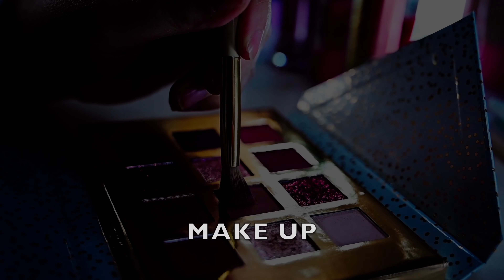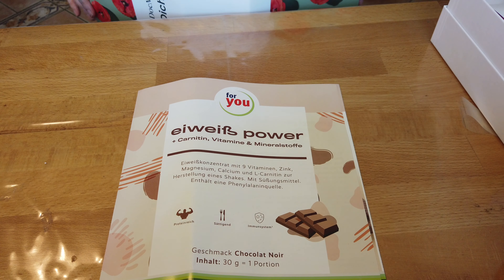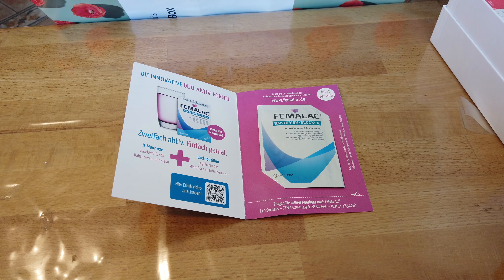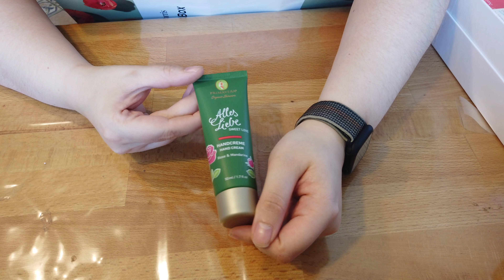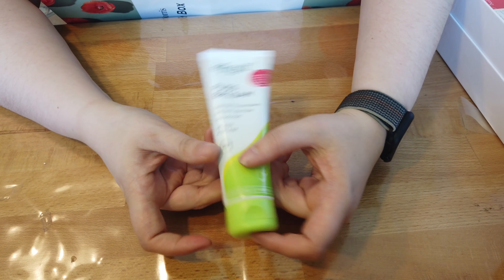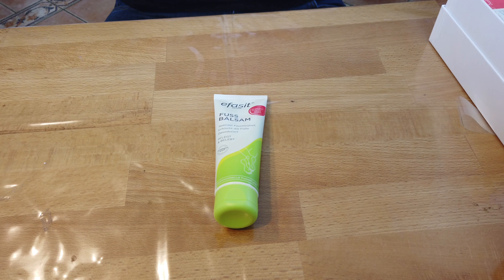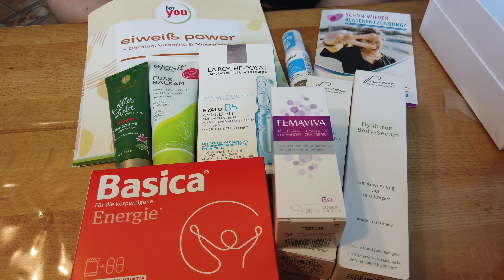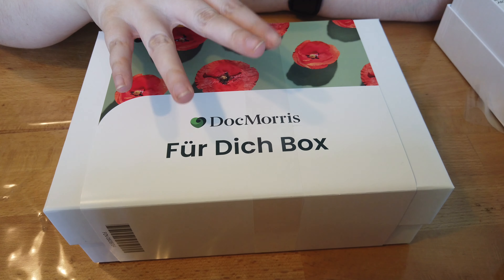MEGA UNBOXING + MEGA VERLOSUNG | Doc Morris Sommer für dich Box || Der HAMMER!!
Heute habe ich mal wieder ein besonderes Unboxing für euch.
Ich habe sie endlich auch ergattern können!
Heute zeige ich euch die DocMorris Apotheken Box Sommer Edition.
Die ist prall gefüllt mit tollen Apotheken Produkten.
Wenn euch interessiert, was so alles in der Box ist und ob es sich gelohnt hat,
dann schaut auf jedenfall mein Video an. ☺️

Teilnahmebedingungen:

- Der Gewinn wird unter alle  Kommentaren ausgelost die mittels dem
Verlosung und DocMorris kenntlich machen, das sie an der Verlosung teil
  nehmen wollen!
- Die Verlosung beginnt am 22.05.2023 und endet am 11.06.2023
- Der Gewinner wird hier auf Youtube  am 18.06.23  bekanntgegeben.
- Teilnehmen können alle mit einem Wohnsitz in Deutschland &
  Österreich.
- Falls ihr noch keine 18 Jahre alt seid, benötigt ihr die
  Einverständniserklärung von euren Eltern
- Die Gewinnprodukte, sowie die anderen gezeigten Produkte wurden
- Eine Barauszahlung des Gewinns ist ausgeschlossen.
- Ich versende denn Gewinn per post ohne Versicherung und hafte
  nicht für den Transport
- Der Rechtsweg ist ausgeschlossen und mit Teilnahme an der
  Verlosung stimmt ihr den Bedingungen zu.
- Der Gewinner wird mittels Zufallsprinzip durch Losziehen ermittelt,
  um jeden eine gleiche Chance zu geben. Diese Losziehen könnt ihr
  bei der Bekanntgabe des Gewinners in meinem Video mit verfolgen.
- Jede Person darf einmal teilnehmen
- Falls ich der Meinung bin, das jemand Versucht bei der Verlosung zu
  schummeln, behalte ich mir vor, diese Person für das Gewinnspiel zu
  disqualifizieren
- Der Gewinner hat 2 Woche zeit sich zu melden, sonst werde ich den
  Gewinn neu Verlosen!
- Ich übernehme keine Verantwortung für den Verlust des Gewinnes
  während der Sendung oder Pro

Spare 3 € auf deine erste My little Box:

FRIEND24424

!!! ACHTUNG !!!

Preis: 15,00 €

(Da es leider wieder sehr viele Produkte sind, kann ich sie euch nicht verlinken. Wenn ihr Hilfe braucht ein Produkt zu finden, könnt ihr mir aber gerne schreiben)

📦 Pakete senden an:

Raphaela Kulzer
Postfach 2 24
94302 Straubing